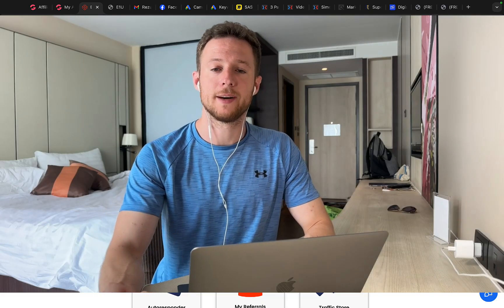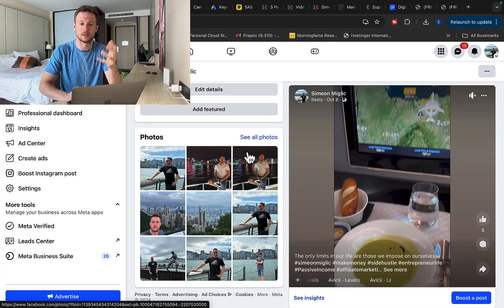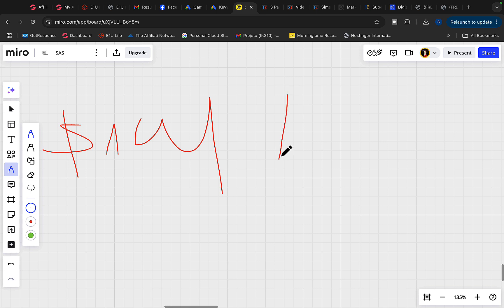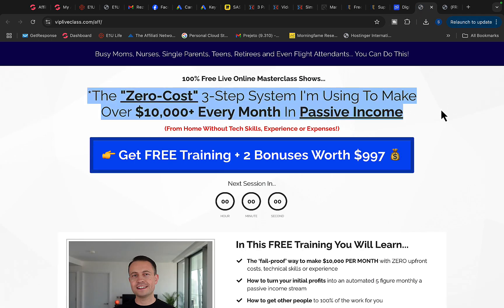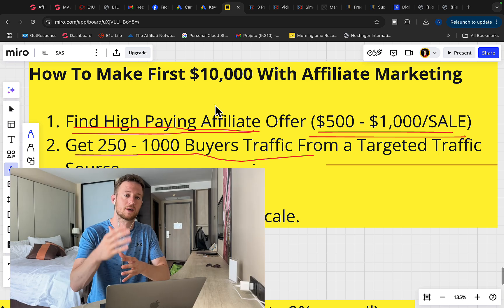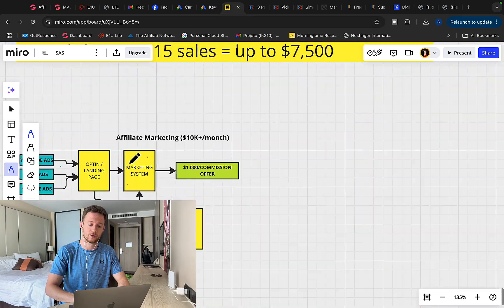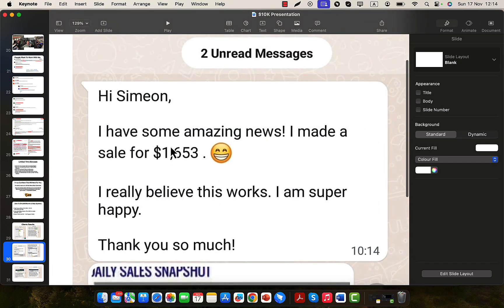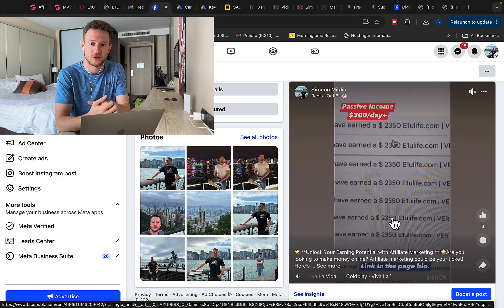How I Make $1,000/DAY | Google Ads + Affiliate Marketing